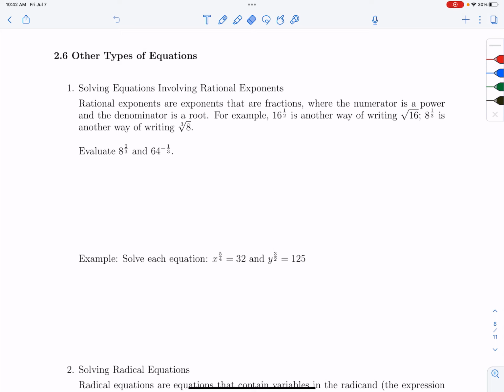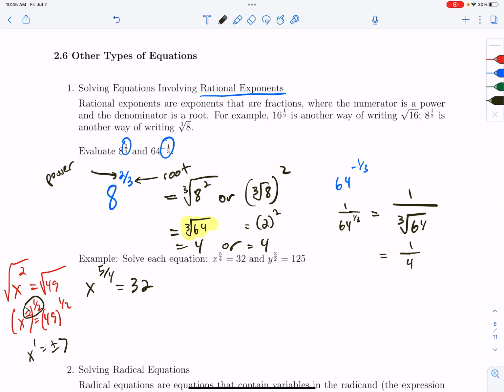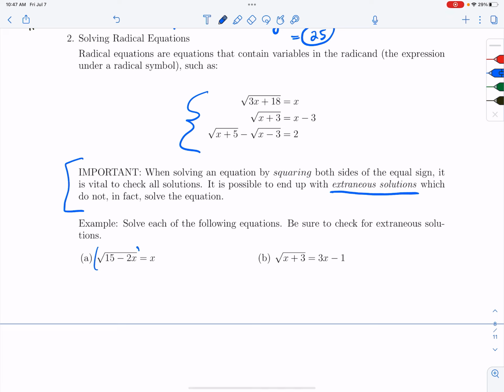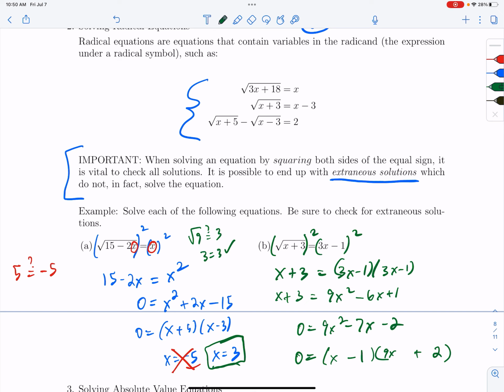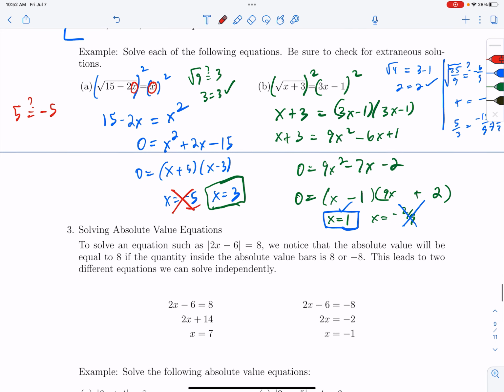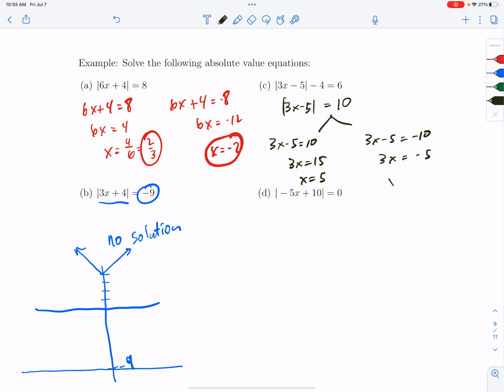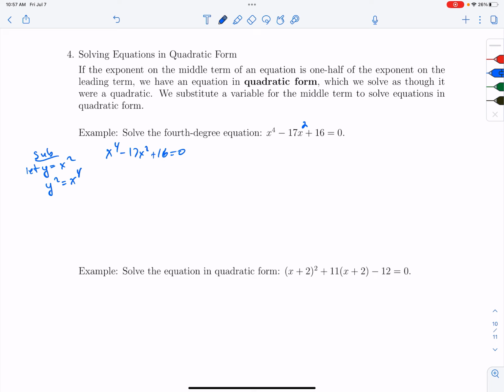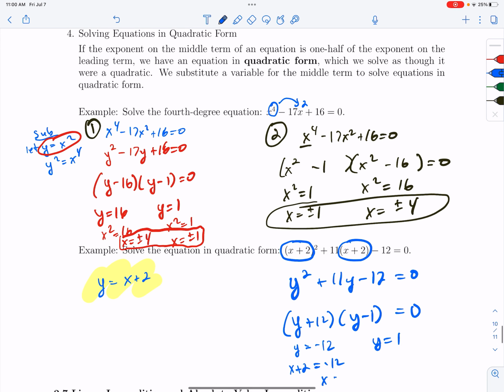Other Types of Equations